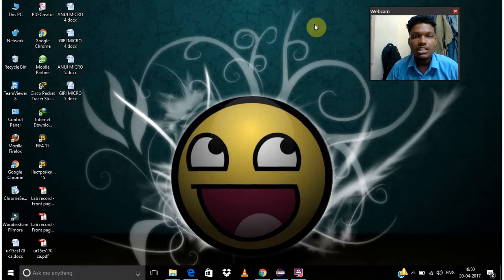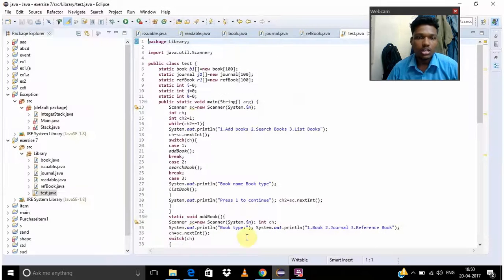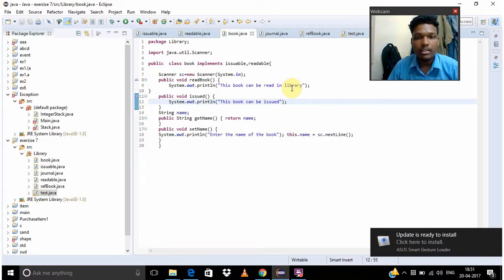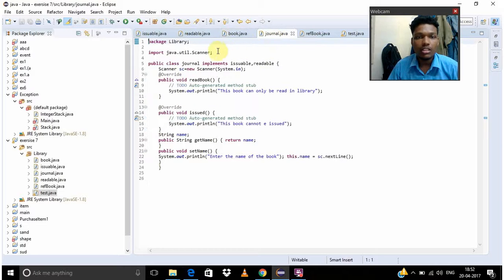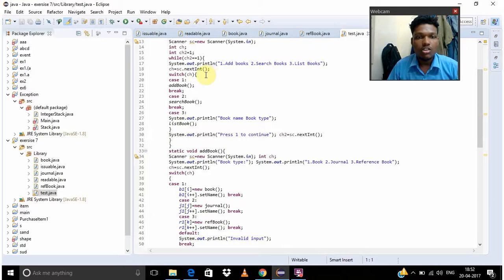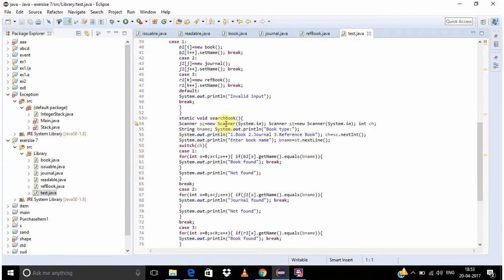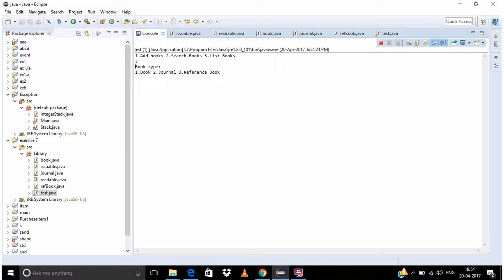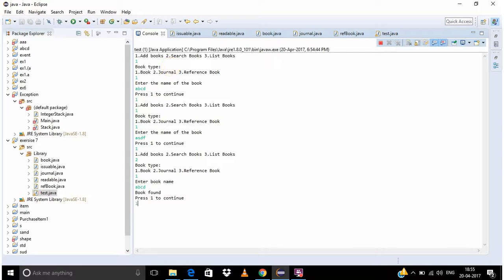EX 6 INTERFACE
PROGRAM IN JAVA